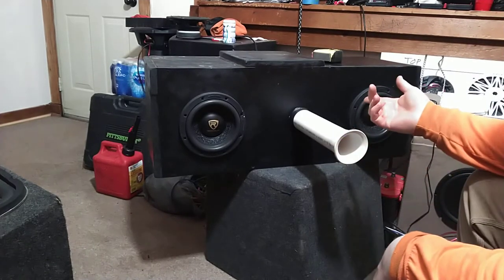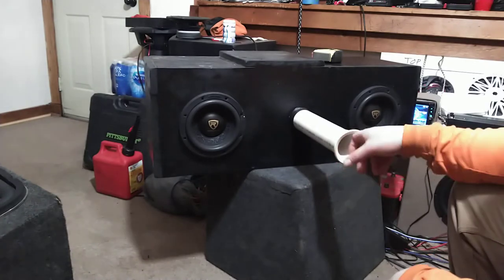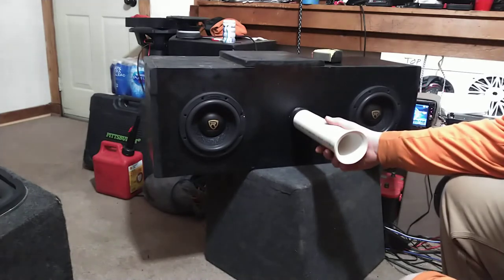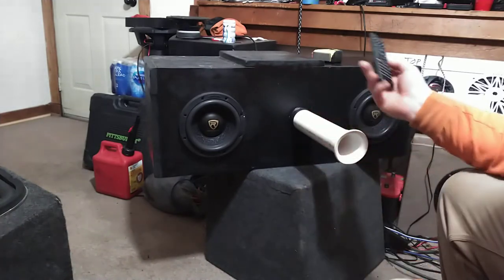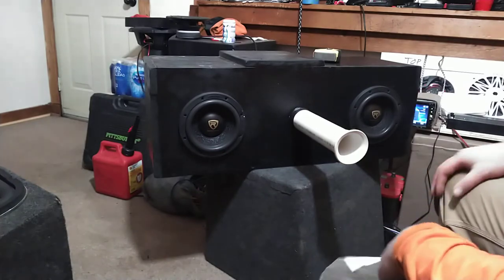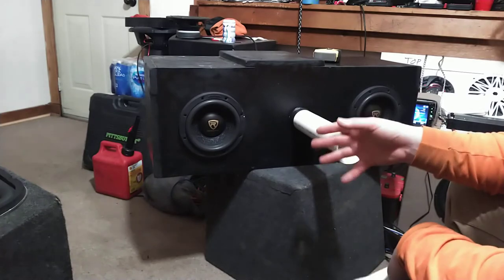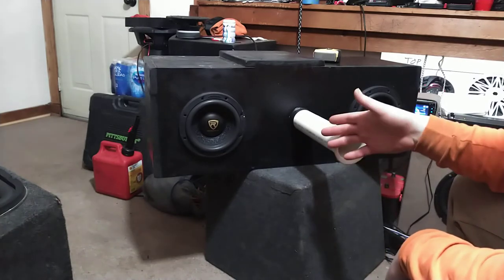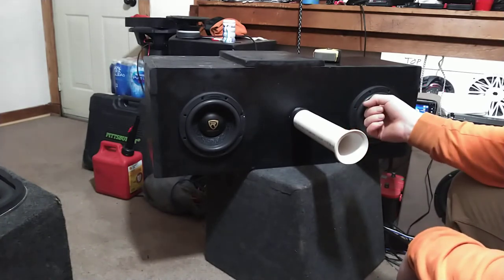Rockville k9 6.5 subs in a "custom" box with a PVC port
Box outside dimensions are 32"/12"/12" using 3/4" MDF , wasn't very impressed with the sealed box so I ported it , sounds a little better but not a huge improvement , I guess I'll "tune" on it a little more just for science lol